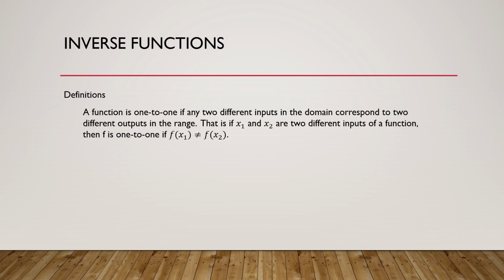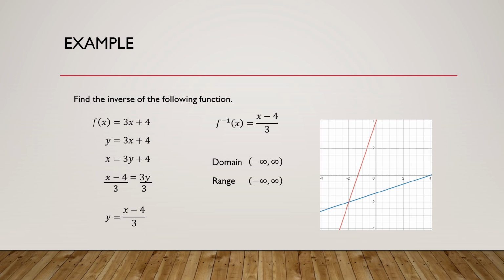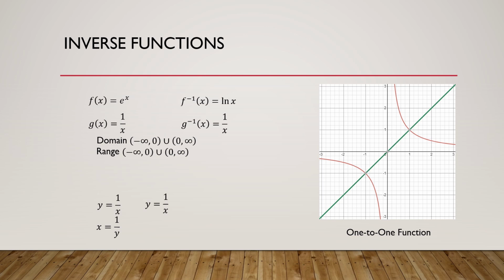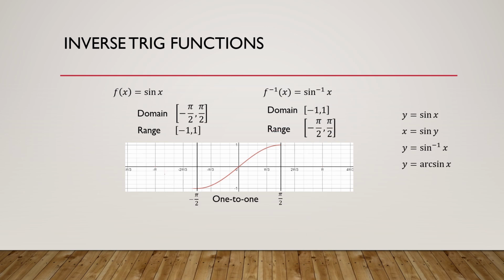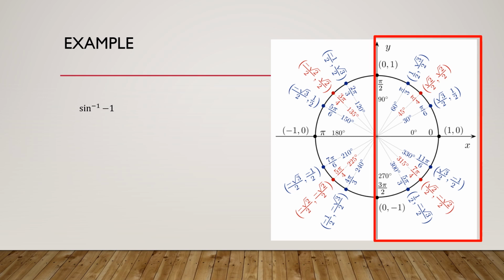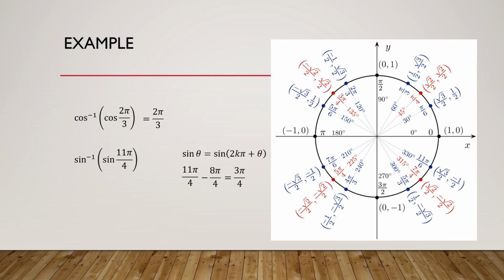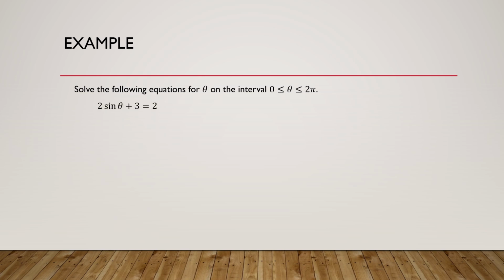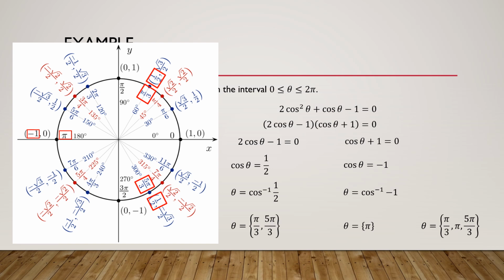Inverse Trigonometric Functions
Instructional video on the mathematics topic of Inverse Trigonometric Functions. Most students will study this topic in a college level Pre-Calculus class.